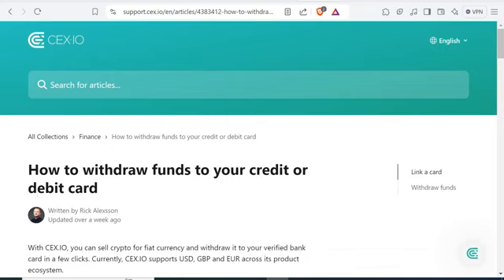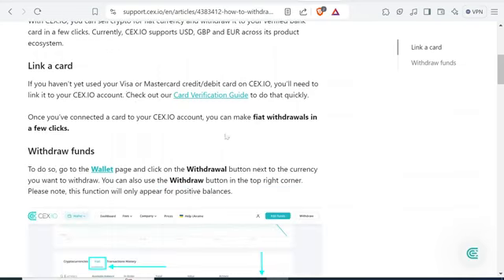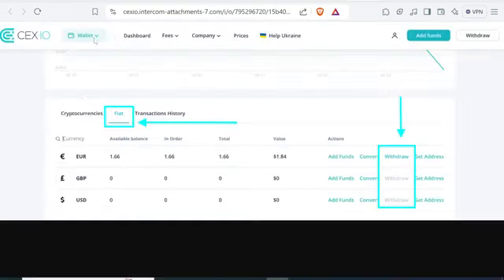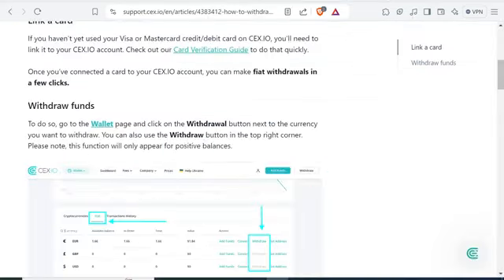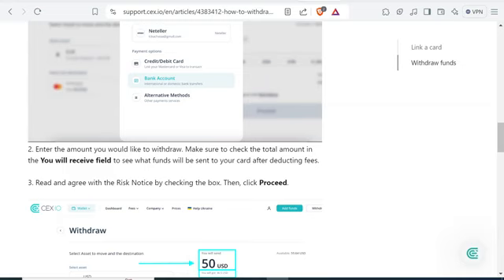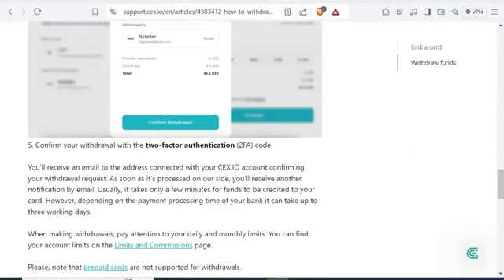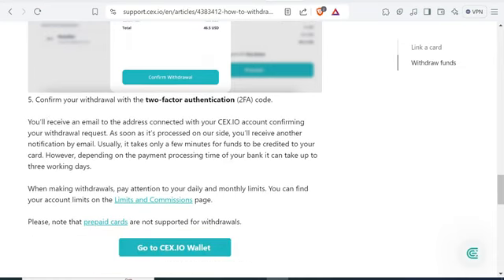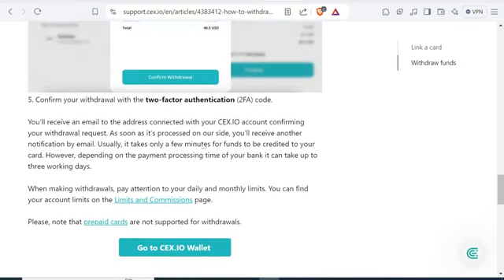How To Withdraw On CEX IO Power Tap 2024 BEST METHOD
Withdrawing funds from CEX.IO Power Tap in 2024 involves a straightforward process, but it's crucial to understand the nuances of the platform and its withdrawal procedures. Here's a detailed explanation:

**Understanding CEX.IO Power Tap Withdrawals:**

CEX.IO Power Tap is a feature within the CEX.IO ecosystem that allows users to earn rewards. Withdrawals from Power Tap typically involve transferring these earned rewards to your main CEX.IO account, from which you can then withdraw to external wallets or bank accounts.

**Best Method for Withdrawing from CEX.IO Power Tap:**

1.  **Verify Your Account:**
    * Ensure your CEX.IO account is fully verified. This is a standard requirement for withdrawals on most cryptocurrency exchanges.
    * Complete the KYC Know Your Customer verification process if you haven't already.

2.  **Check Your Power Tap Balance:**
    * Log in to your CEX.IO account.
    * Navigate to the Power Tap section to view your available balance.
    * Ensure you have the minimum withdrawal amount required.

3.  **Transfer Rewards to Your Main CEX.IO Account:**
    * Locate the "Transfer" or "Withdraw" option within the Power Tap section.
    * Select the amount you wish to transfer to your main CEX.IO account.
    * Confirm the transfer.
    * This step moves your earned rewards from the Power Tap feature to your main CEX.IO trading balance.

4.  **Navigate to the Withdrawal Section:**
    * Once the rewards are in your main CEX.IO account, navigate to the "Wallet" or "Withdraw" section.

5.  **Choose Your Withdrawal Method:**
    * CEX.IO offers various withdrawal methods, including:
        * Cryptocurrency withdrawals to external wallets.
        * Bank transfers for fiat currency withdrawals.
        * Credit/debit card withdrawals.
    * Select your preferred withdrawal method.

6.  **Enter Withdrawal Details:**
    * Enter the required withdrawal details, such as:
        * The recipient address for cryptocurrency withdrawals.
        * Your bank account details for bank transfers.
        * Your card details for card withdrawals.
    * Double-check all details for accuracy.

7.  **Specify the Withdrawal Amount:**
    * Enter the amount you wish to withdraw.
    * Be aware of any minimum or maximum withdrawal limits.

8.  **Confirm the Withdrawal:**
    * Review all withdrawal details carefully.
    * Confirm the withdrawal using your CEX.IO security measures, such as 2FA or email confirmation.

9.  **Wait for Processing:**
    * Withdrawal processing times vary depending on the chosen method and network conditions.
    * Cryptocurrency withdrawals are typically faster than bank transfers.
    * You can track the transaction status using the provided transaction ID or hash.

10. **Verify Receipt:**
    * After the withdrawal is processed, verify that the funds have been received in your external wallet or bank account.

**Important Considerations:**

* **KYC Verification:** Complete KYC verification to avoid withdrawal delays.
* **Withdrawal Fees:** Be aware of any withdrawal fees charged by CEX.IO.
* **Withdrawal Limits:** Check for any minimum or maximum withdrawal limits.
* **Address Accuracy:** Double-check recipient addresses to avoid losing funds.
* **Network Congestion:** Cryptocurrency withdrawals may take longer during periods of network congestion.
* **Security:** Use strong passwords and enable 2FA for your CEX.IO account.
* **Official Channels:** Only rely on official CEX.IO websites and applications.

This method provides a comprehensive guide, emphasizing the importance of account verification, understanding withdrawal methods, and double-checking details. It also highlights the need for security and awareness of fees and limits.